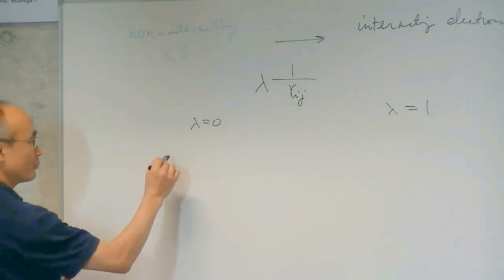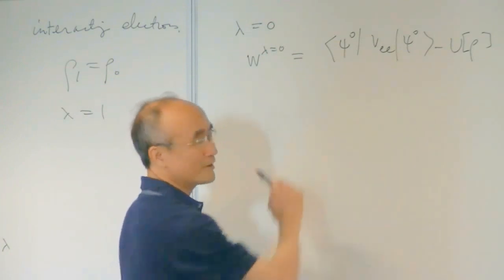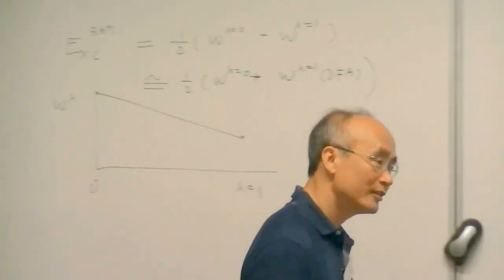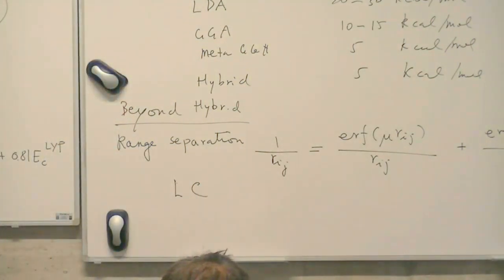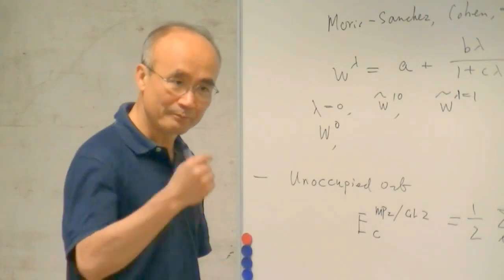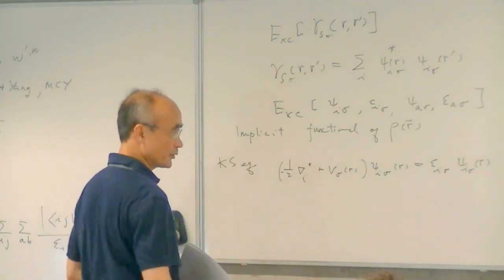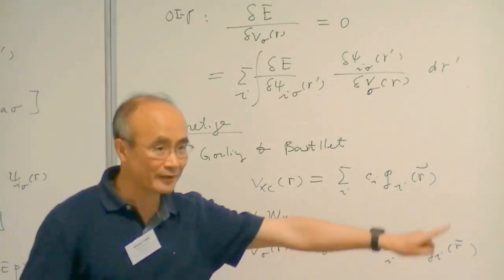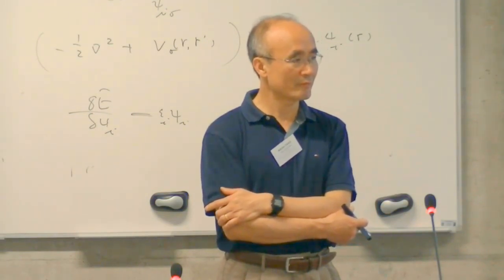OEP method and hybrids